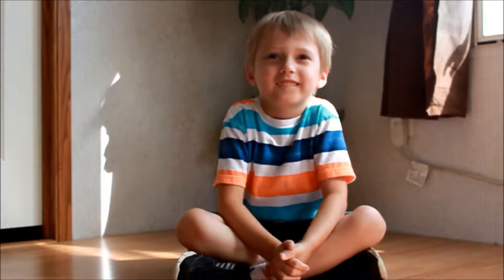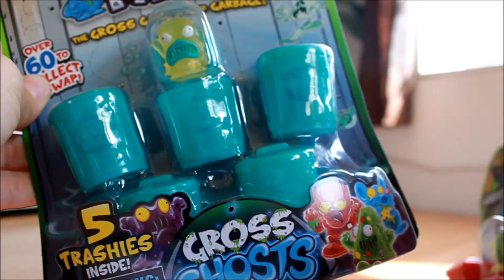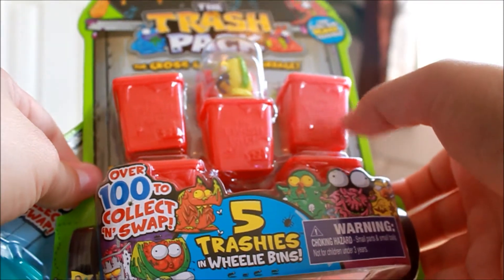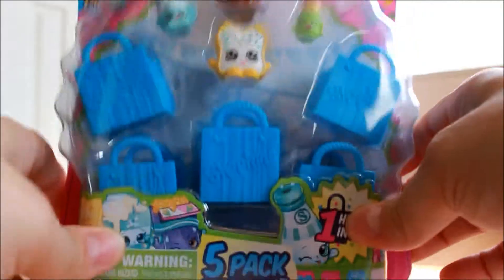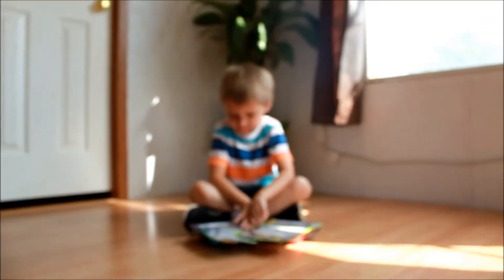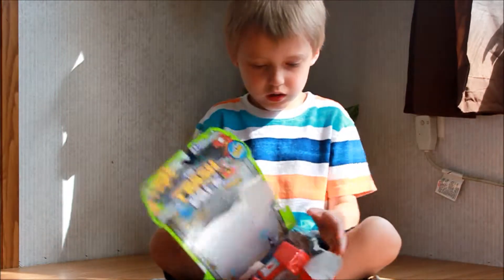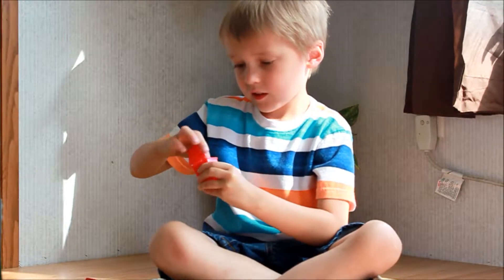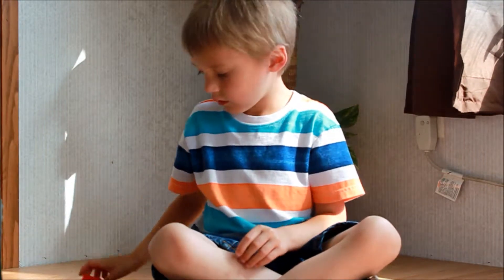SHOPKINS- Trash Pack- Blind Bag Opening- Unboxing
Hi!! I'm Kaleb!! In Todays Video, Hi!! I'm Kaleb!! In Todays Video, I will be opening 2 Trash Pack Blister Packs! One Gross Ghosts, and one Series 4 Wheelie Bins :). Today Mommy will  be opening her FAVORITE, SHOPKINS! We finally found a Blister pack with the visible ones. We are very excited about todays openings!!

We Hope you enjoyed this video as much as we enjoyed making it!! Also, comment and thumbs up! Until next time!!